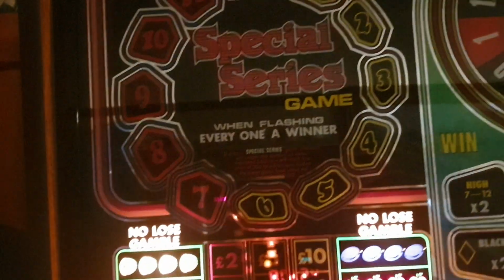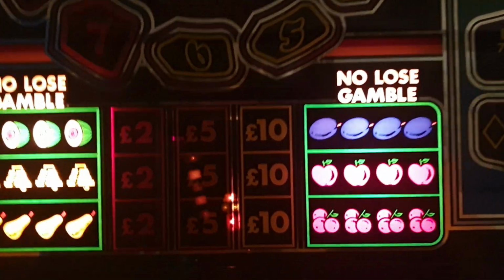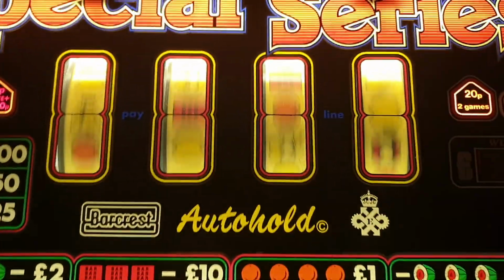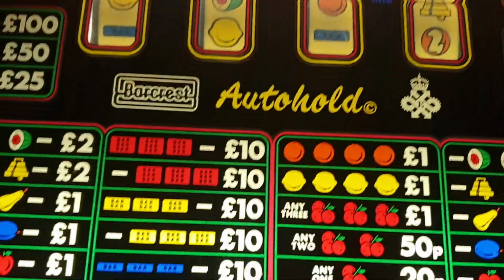barcrest special series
thought I'd do a not so short vid of this old barcrest clubber from 1981 .I intended it only to be a £10 credit challenge but put the winnings back in as well 🙈hope you enjoy the sounds.